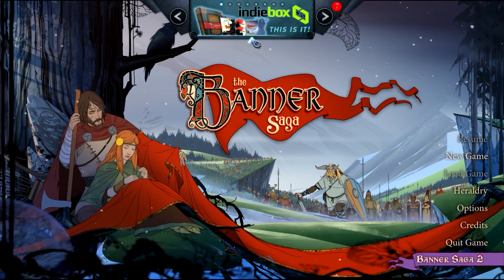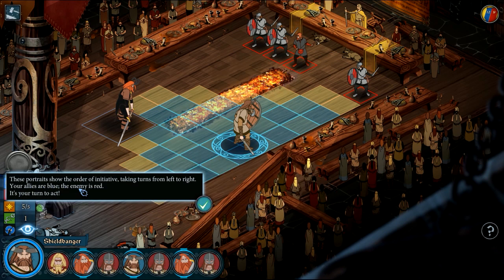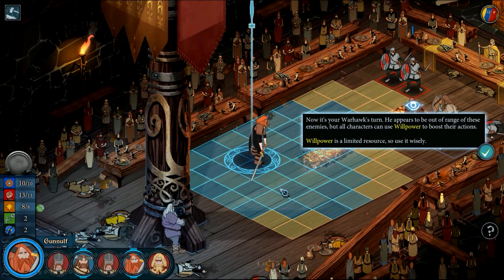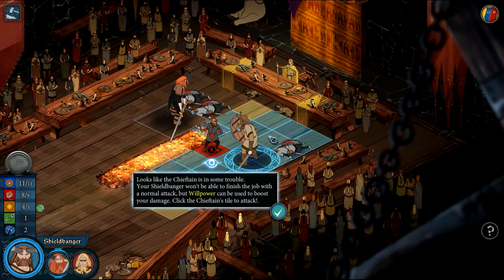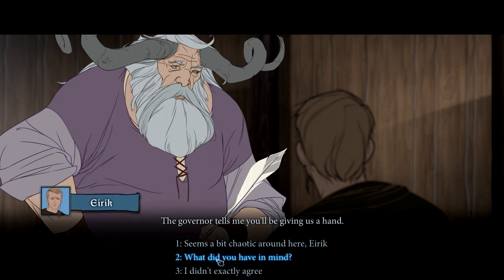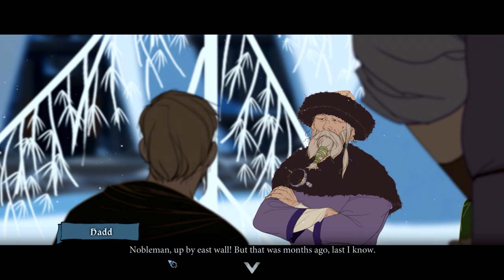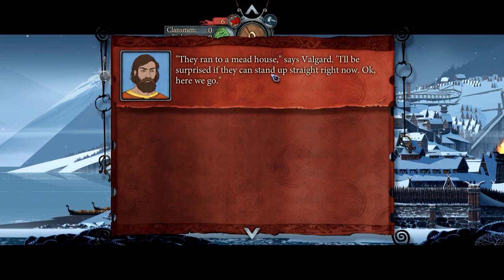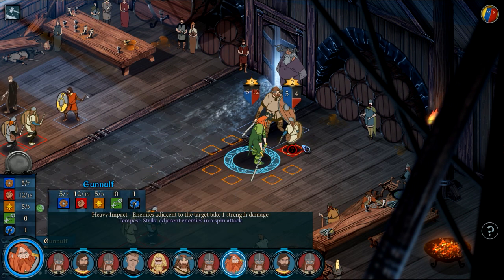Banner Saga - Backlog Death March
I've got too many games.  I need to at least try them all.  This it my video game backlog deathmarch.

Here's a game that I heard most about because of their legal trouble with Candy Crush Saga, but it looks fun!  The sun has stopped in the sky and I control some giant Varls against those who would overthrown the chieftan.